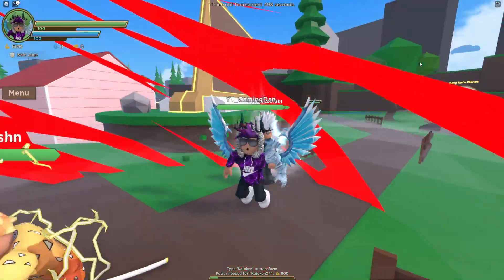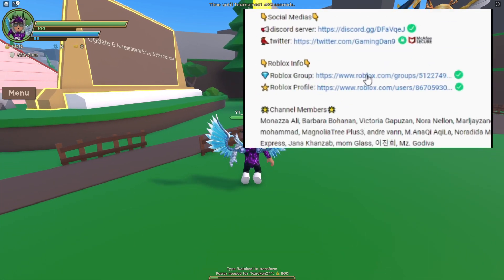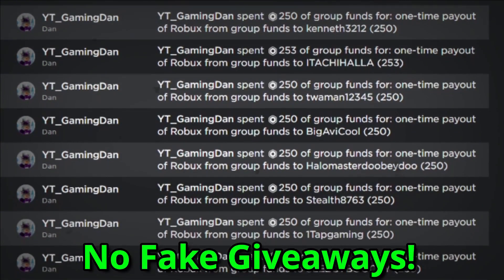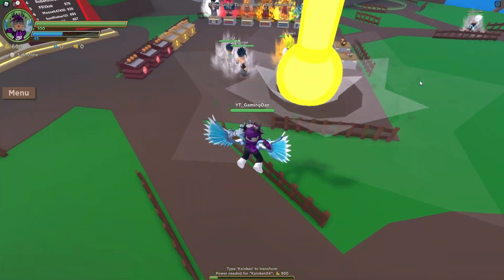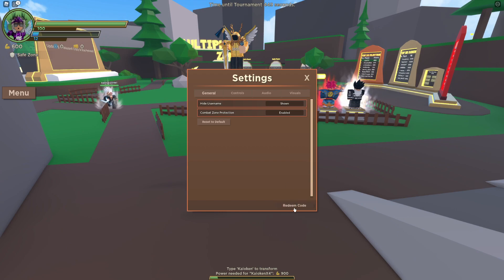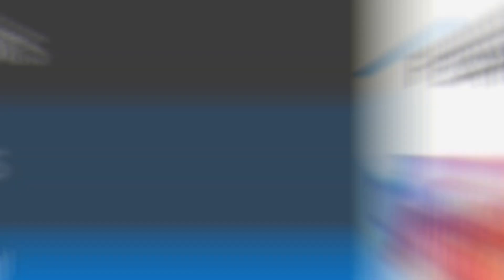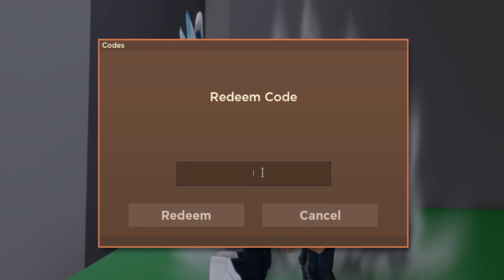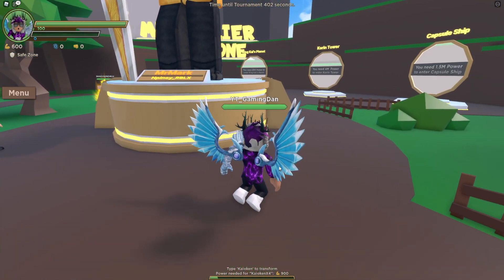(2021) DRAGON BLOX CODES *FREE POWER* ALL NEW SECRET OP ROBLOX DRAGON BLOX CODES!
In this video I will be showing you awesome new working codes in dragon blox for 2021!